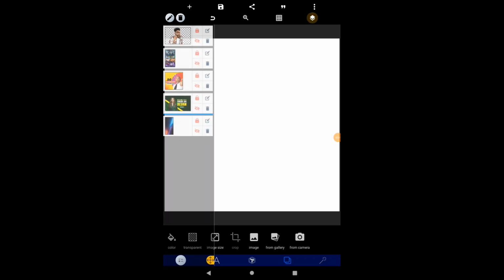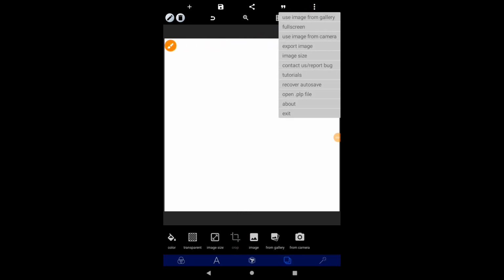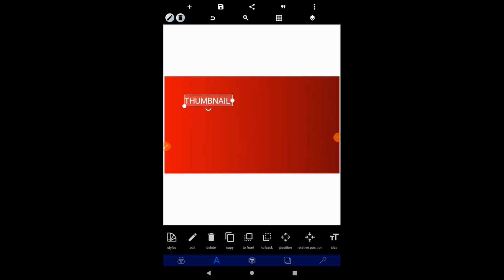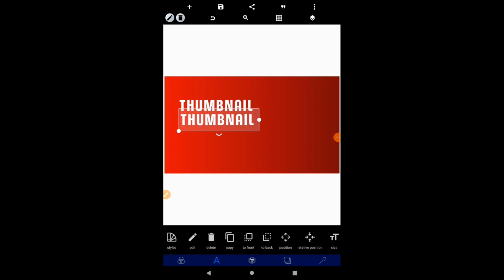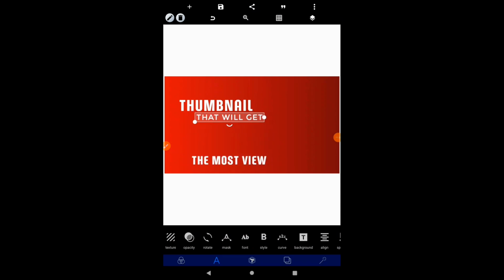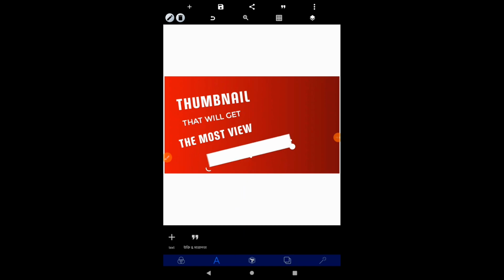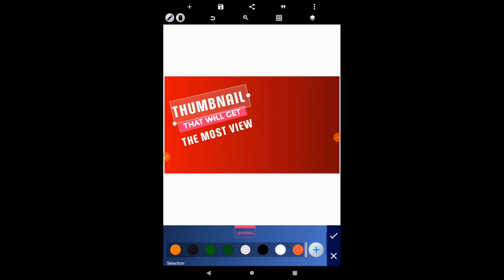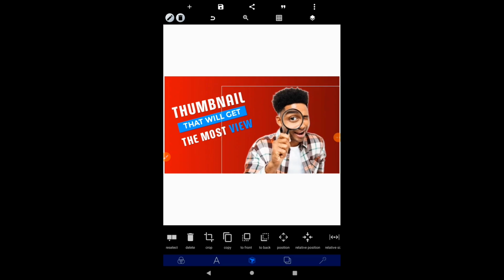How To Make A YouTube Thumbnail That Gets Views & Subscribers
In this video, you will learn how to create or Design YouTube thumbnail using pixellab on your smartphone. It's good for YouTube content creators who are struggling with their thumbnails and also for beginner graphic designers.
I hope you get value from this video and if you do,